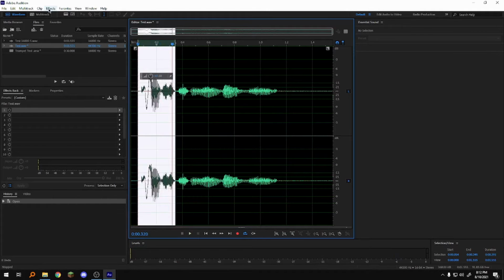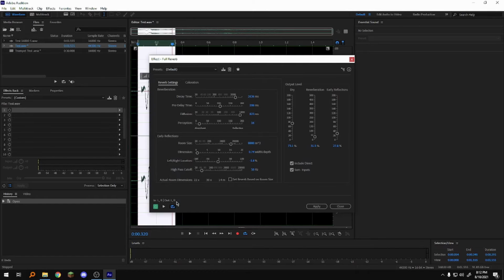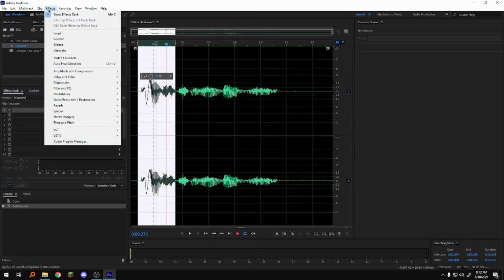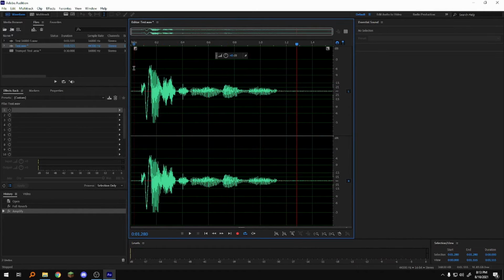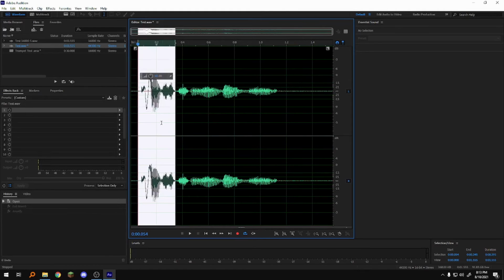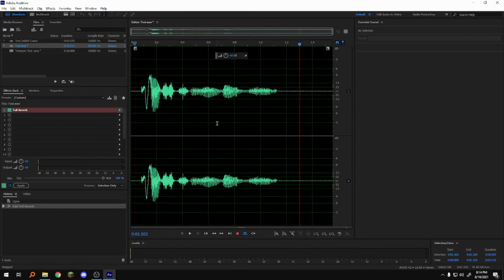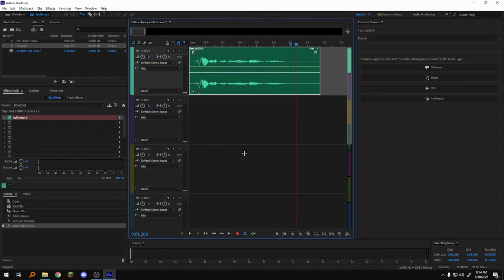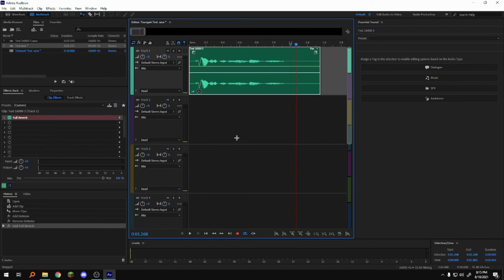Adobe Audition Tutorials - Audio Effects [6/9]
In this video we discuss several different audio effects and the basic workflow in adding them to audio, as well as some strategies to make them sound good.

If you are wondering, I used OBS to record, and Davincii Resolve to edit.